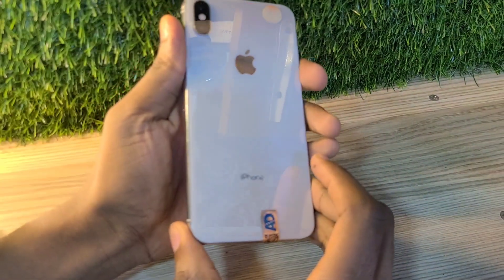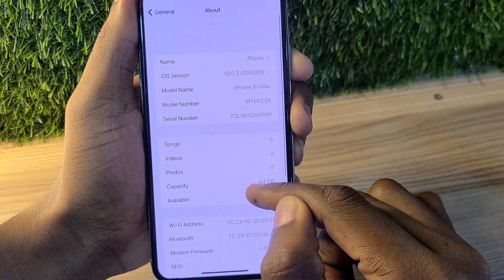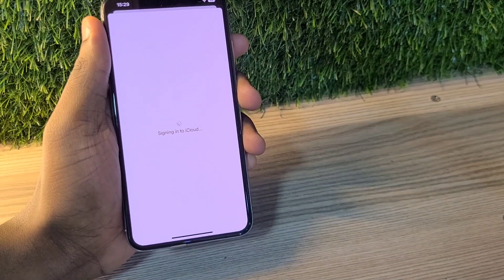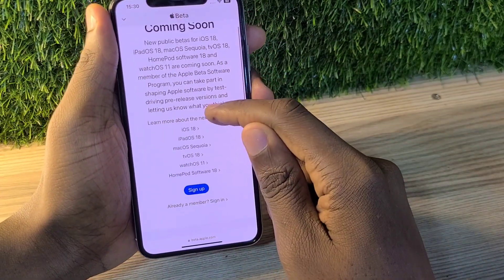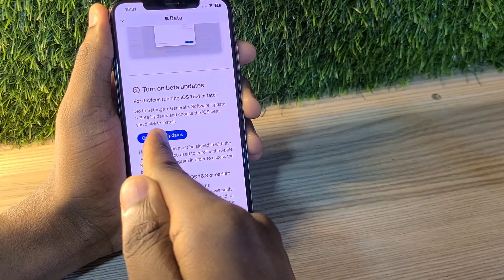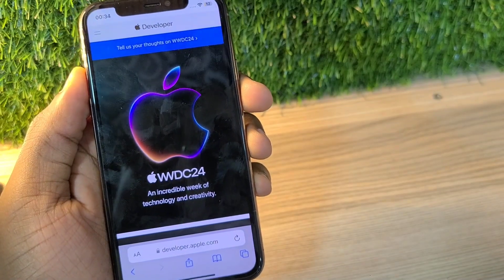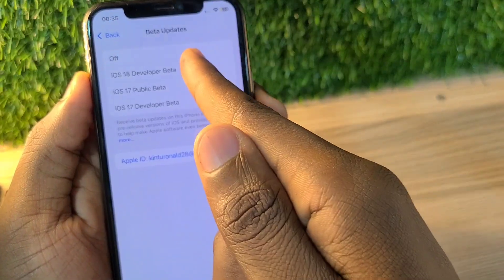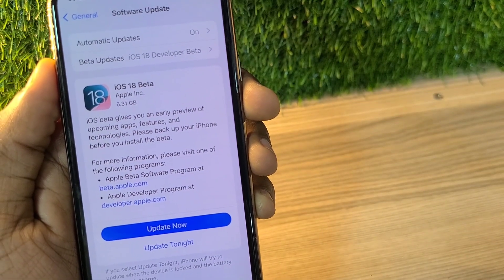How To Get iOS 18 early Access On iPhone Xs Max | Olatest iPhone to get iOS 18